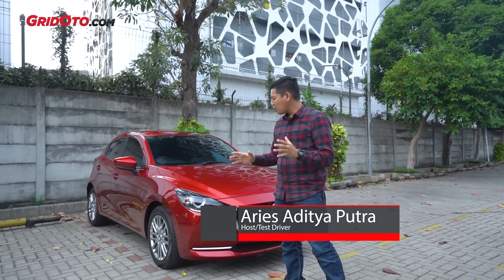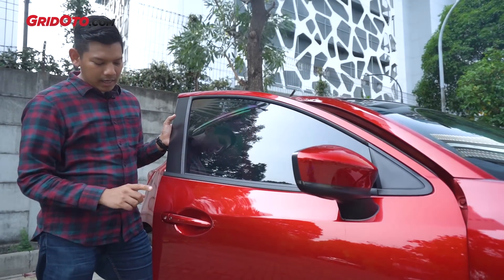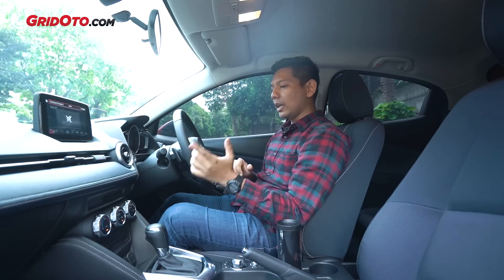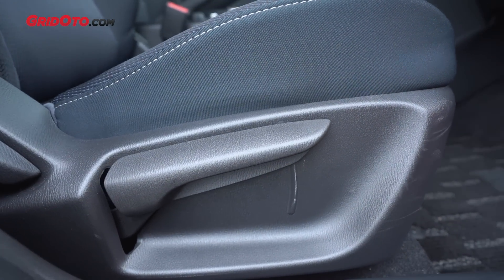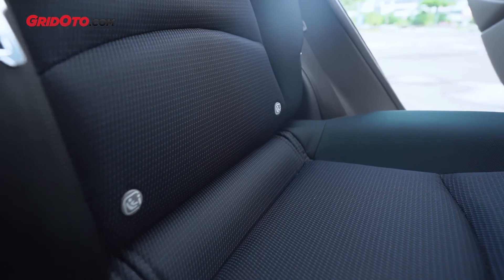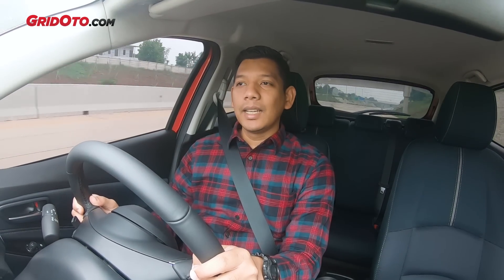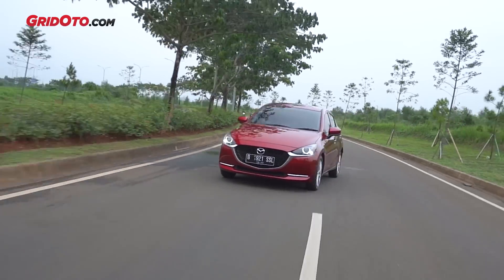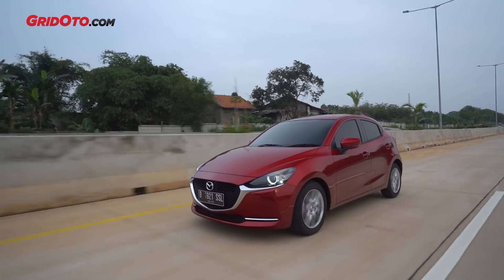Mazda2 GT Kini Lebih Murah l Test Drive l GridOto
Halo teman-teman.

Sesuai dengan judulnya, Mazda2 facelift ini memang banyak kurangnya.

Pertama dari sisi fasilitasnya, fitur Smart City Brake Support (SCBS) kini tak bisa lagi dijumpai di flagship Mazda2.

Lalu dari sisi mesinnya, masih gunakan mesin yang sama kapasitas 1.496 cc, tapi tenaganya kini berkurang jadi 111 dk dari 115 dk.

Torsinya juga berkurang, dari yang tadinya 148 Nm, kini jadi 144 Nm.

Tapi efeknya, harga jual dari Mazda2 kini juga berkurang menjadi Rp 302,8 juta.

Untuk warna Soul Red Crystal dan Machine Gray harus tambah Rp 4 juta lagi.

Ulasan lengkapnya langsung saja simak video Test Drive yang dibawakan Host/Test Driver GridOto, Aries Aditya Putra.

Selamat menyaksikan.

Jika Anda menyukai video ini, tekan tanda jempol ke atas. Terima kasih.